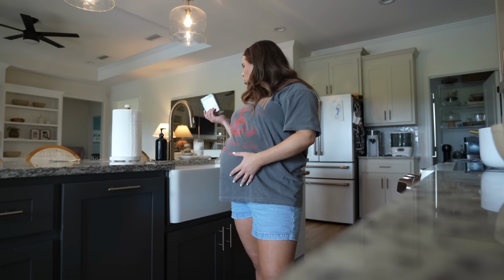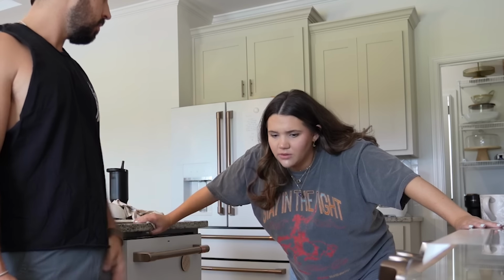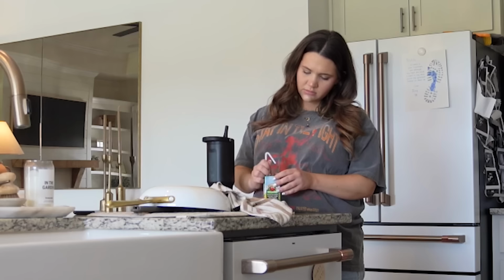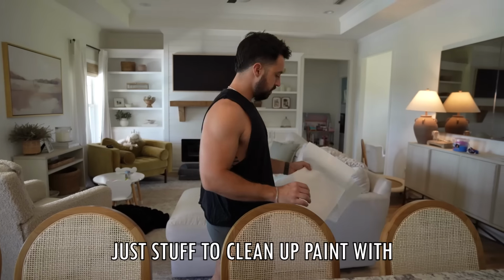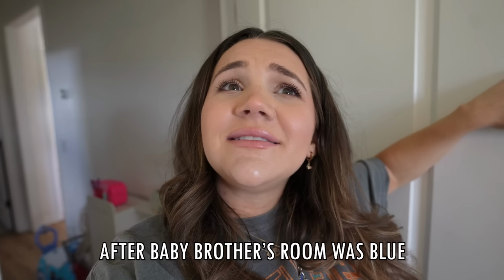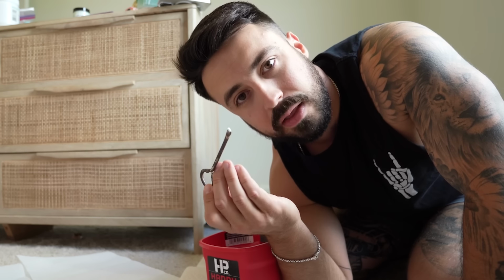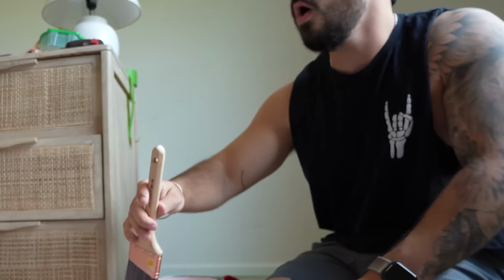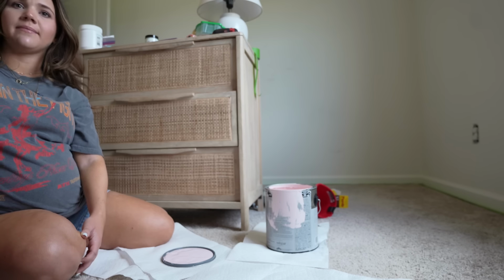We had to be fair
We couldn’t leave big sis out of the excitement!!